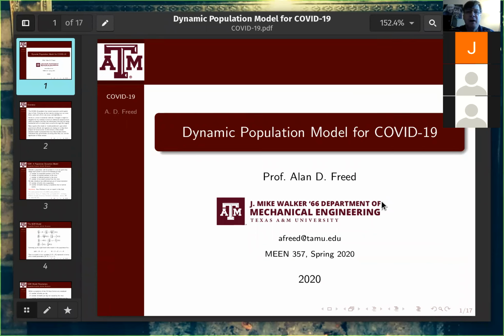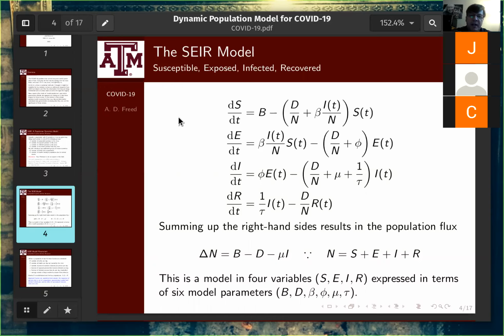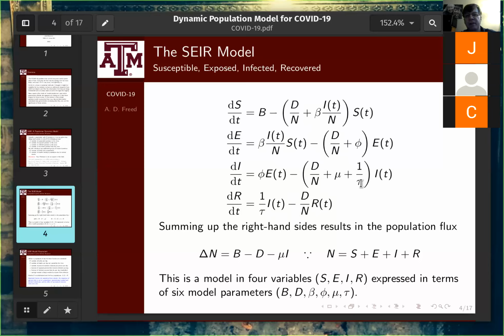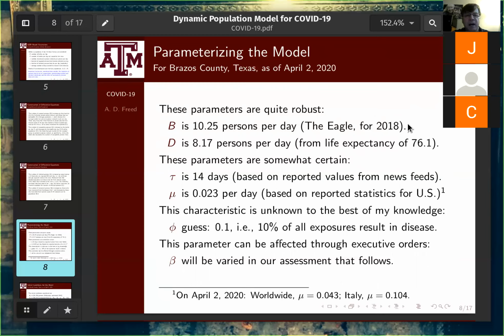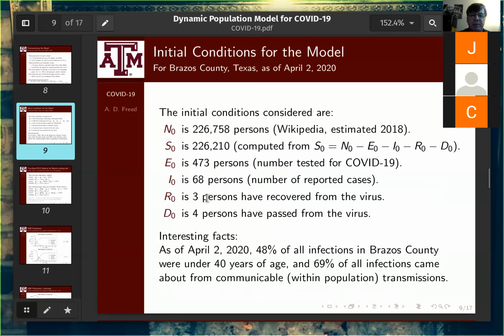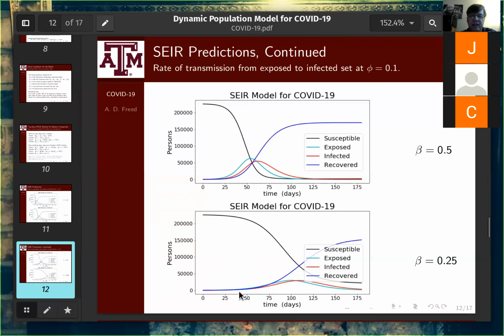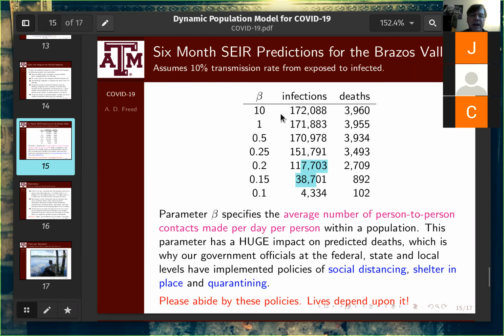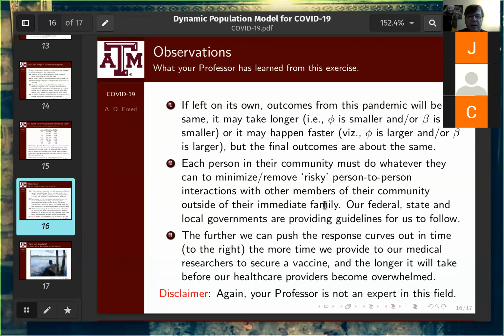Modeling COVID 19 April 4 zoom lecture by Alan Freed, PhD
Here is nice video of a Zoom lecture about modeling the COVID-19 progression delivered by my good friend and colleague Dr. Alan Freed from the J. Mike Walker '66 Department of Mechanical Engineering